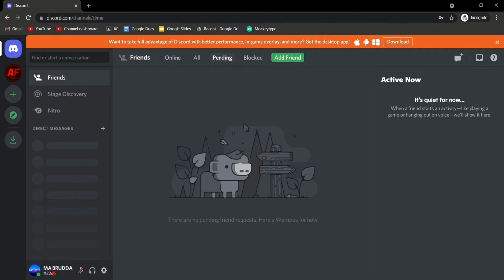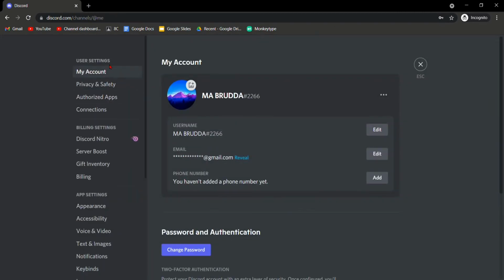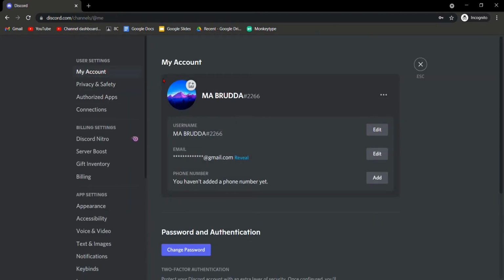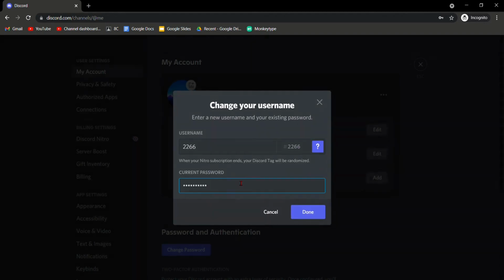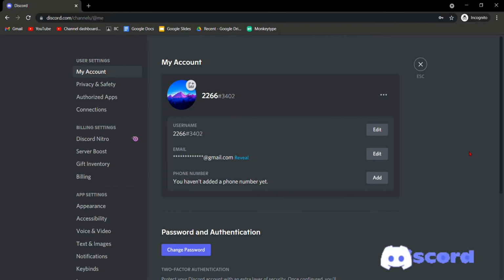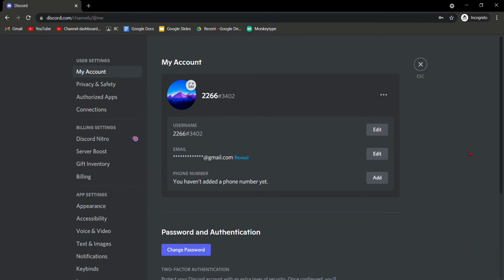How To Change YOUR DISCORD TAG For FREE! *No Nitro Needed*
In this video you will find the easiest way to change your discord tag without nitro, this is a totally free and legitimate tutorial and can be done with most accounts. Discord is a Voice chat, instant messaging, and digital distribution platform designed for creating communities. Users communicate with voice calls, video calls, text messaging, media, and files in private chats or as part of communities called "servers".

Thank you guys for 700 Subscribers it means a lot to me!